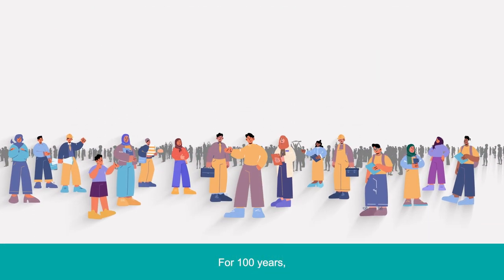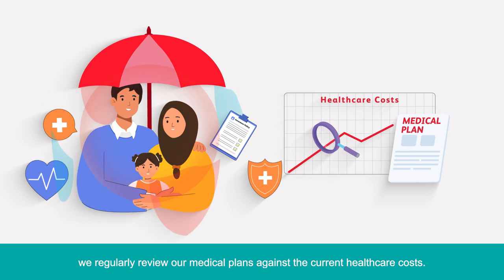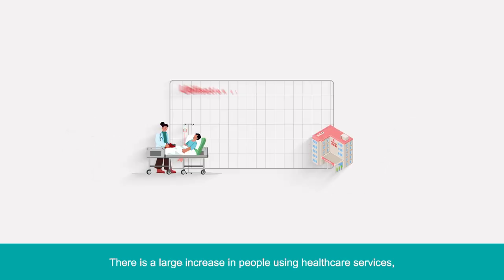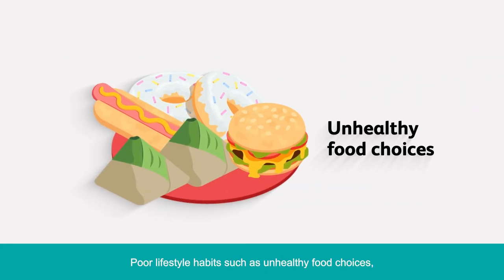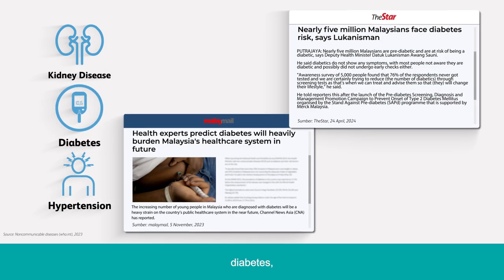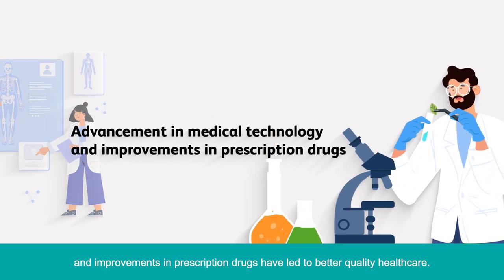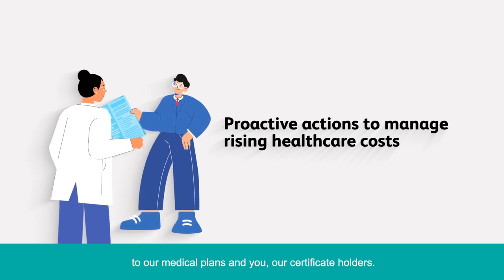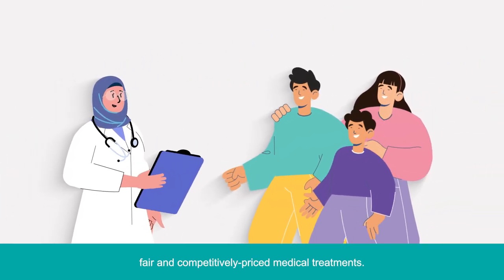Understanding Medical Inflation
Increased life expectancy, evolving lifestyles, technological advancements in medicine and better access to quality healthcare are among the factors influencing the rise in healthcare costs.

To get a better understanding of the revision of your contribution and Tabarru` deductions, watch this video.